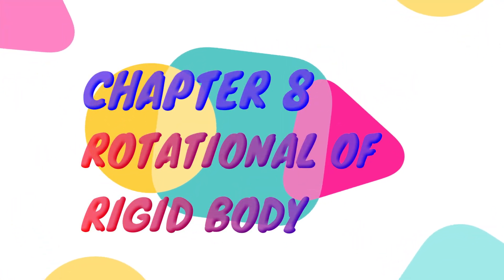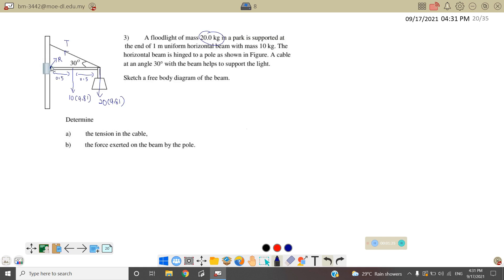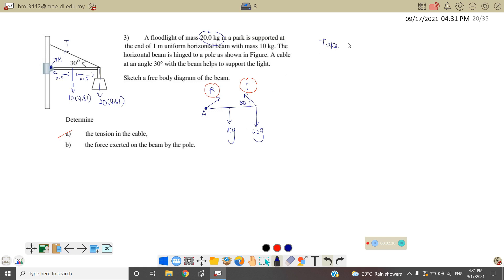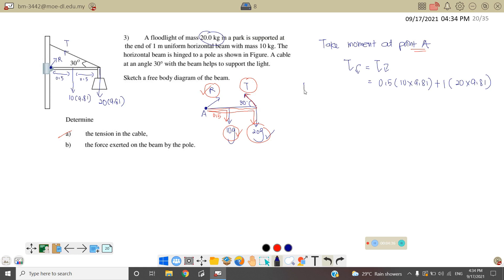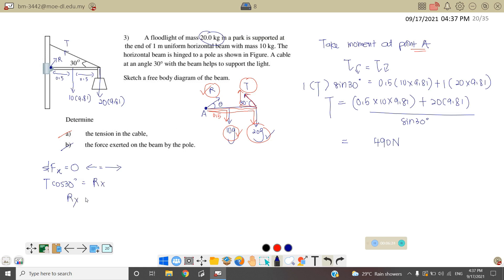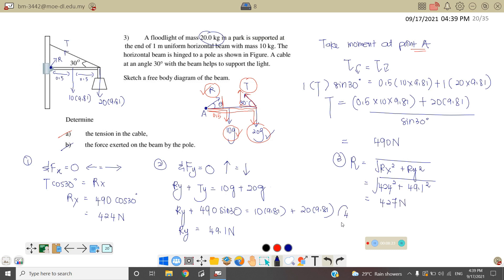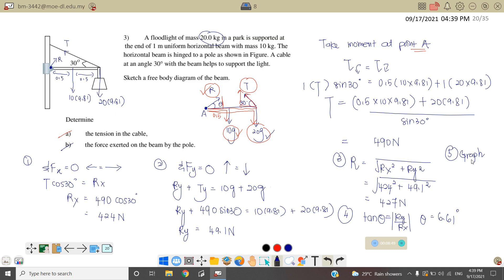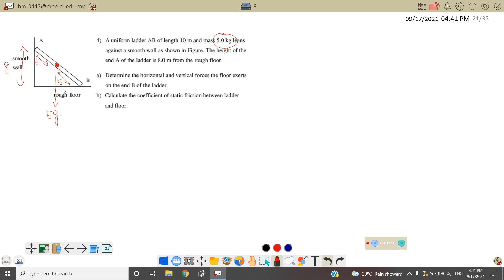6.2b: EQUILIBRIUM OF RIGID BODY [PART2]